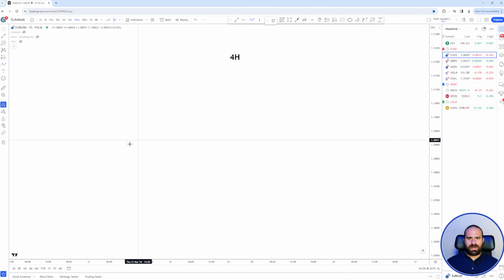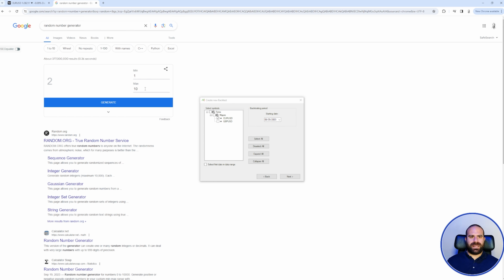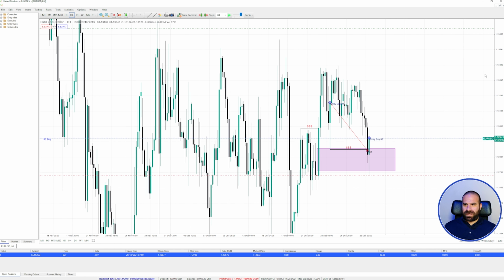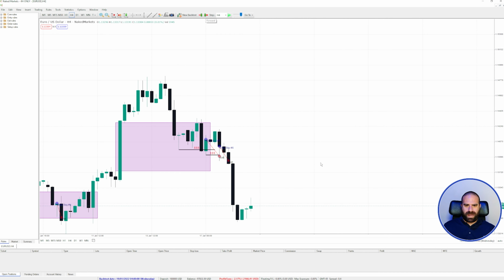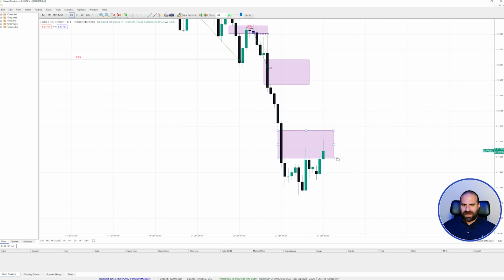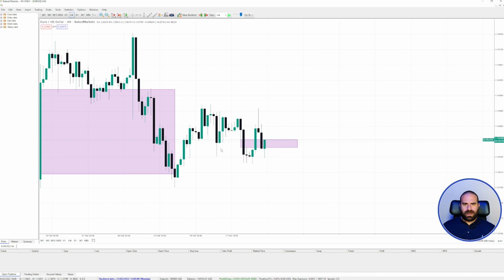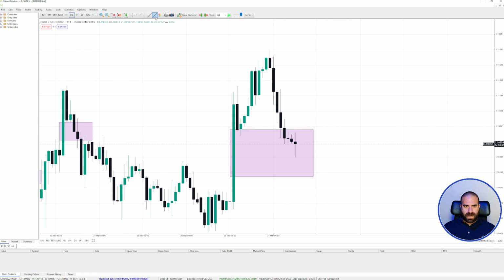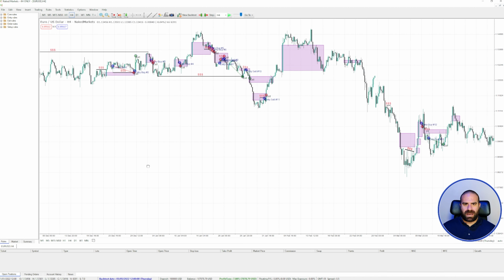4H FVG ONLY Strategy is UNMATCHED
This is a 4H FVG ONLY Strategy For BUSY People. It is a fact that many people are busy and they do not have the time to be in front of the charts.

This is why I developed this trading strategy which is using only the 4H time frame and and I have done a full backtesting on it in this video.